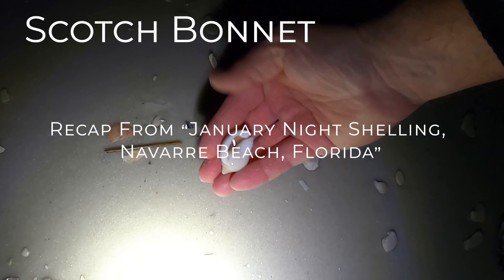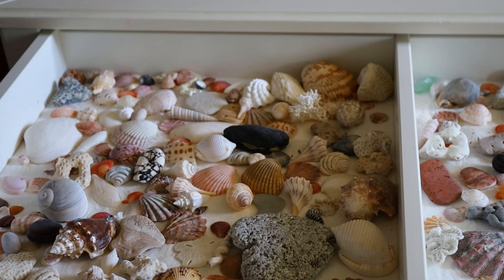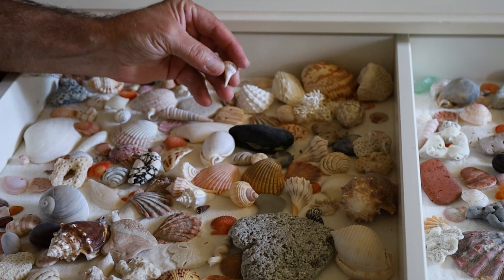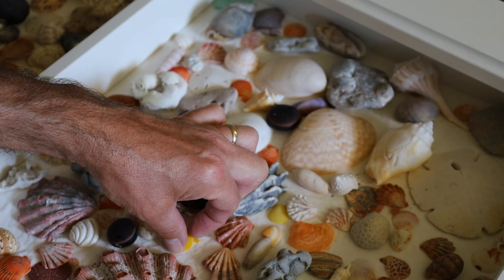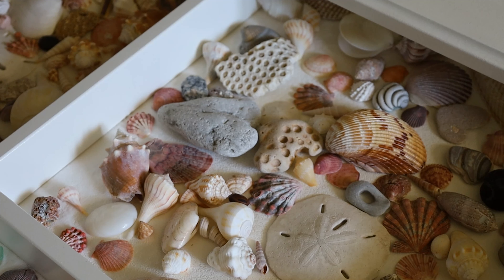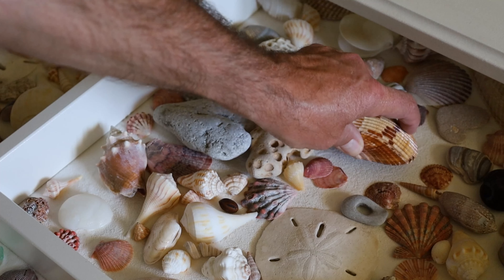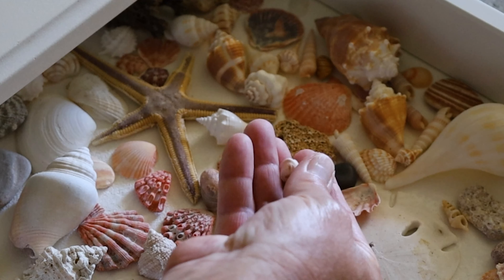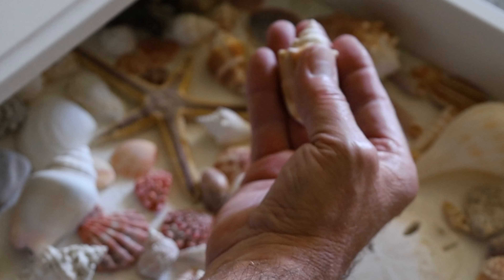Using A Shell Table To Display Shells After Your Shellcation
Living in Florida I am blessed to have shelly beaches nearby and in today's episode I answer the question: What do you do with the shells that you collect?  While there are many different ways to use and display your prized shells, today we will shell our shell table.

Other Playlists to binge:
Navarre Beach:

Amazon Affiliate Link:  Please help support this channel by purchasing your shelling products though my Amazon Affiliate link and a small percentage of your purchase will help me continue building the channel (THANKS).

Camera Equipment:
Canon EOS RP Full-frame Mirrorless Interchangeable Lens Camera + RF24-105mm Lens F4-7.1 IS STM Lens Kit-- Compact and Lightweight for Traveling and Vlogging, Black (3380C132)

GoPro HERO7 Black Bundle Waterproof Digital Action Camera with Touch Screen (H7 Black + 2 Total Batteries + 64GB SD + Dual Battery Charger)

GoPro HERO7 Black - E-Commerce Packaging - Waterproof Digital Action Camera with Touch Screen 4K HD Video 12MP Photos Live Streaming Stabilization

by GoPro

Shelling Books:
Florida's Seashells: A Beachcomber's Guide

Sand Dipper (Pink)
Sand Dipper (JR)

Video equipment: Canon EOS RP, Samsung Galaxy S10+, GoPro 7, GoPro 8
Sound Effects:
mouseclick - 347544_masgame